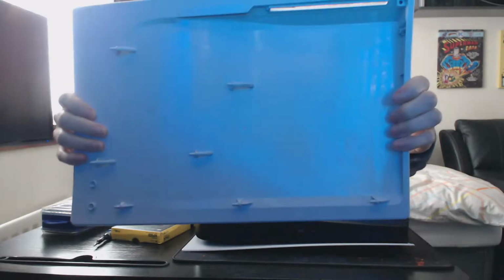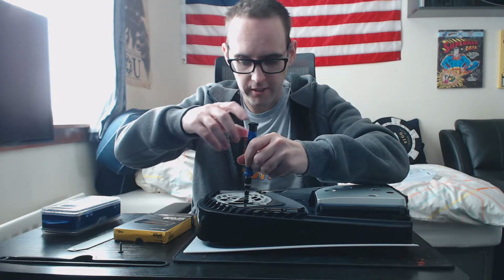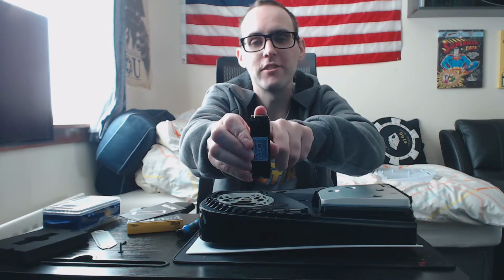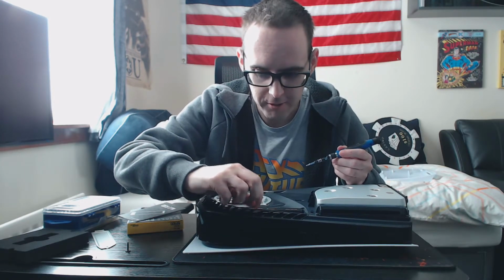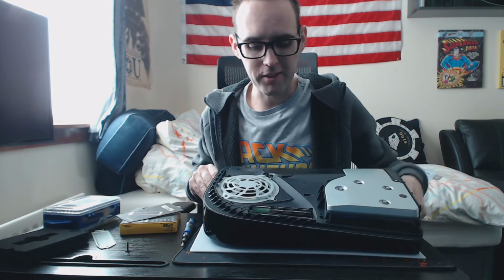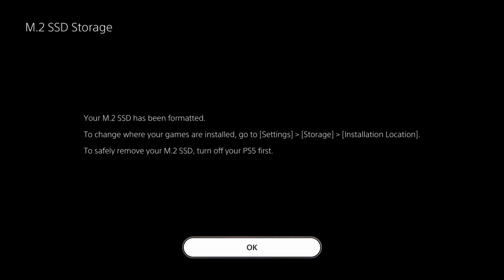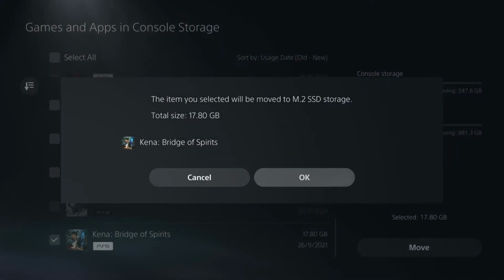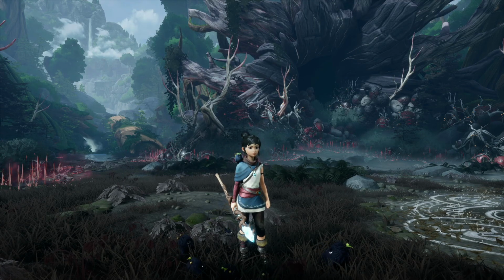Installing An M.2 SSD In The PS5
Origin: Beattieus
Uplay: Beattieus
Xbox Live: Beattieus
PSN: Beattieus